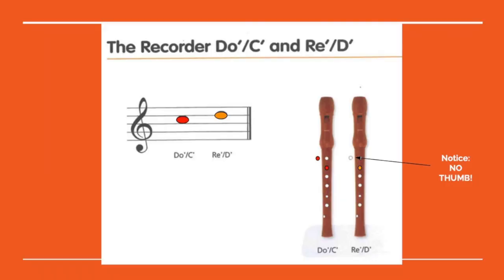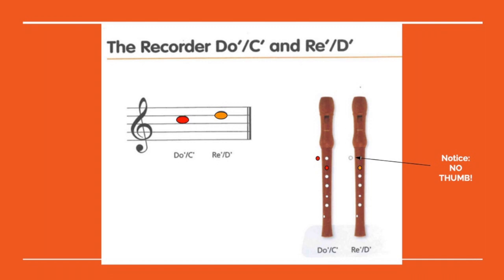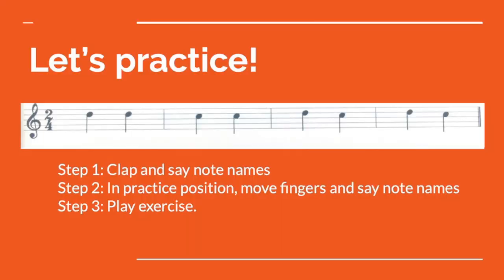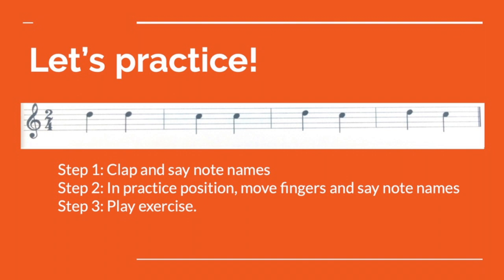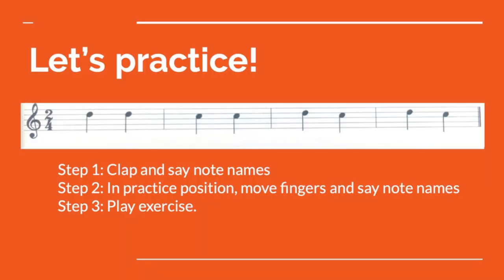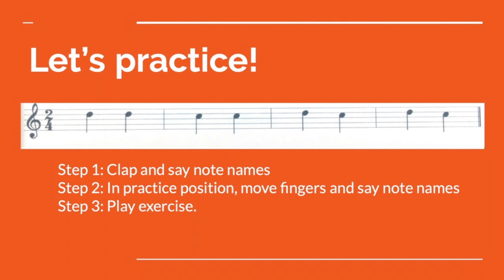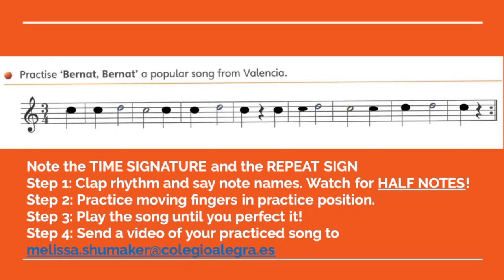Intro to High C & D Recorder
The recorder has been used in music since ancient times. Review how to play Sol/G, La/A, and Si/B as well as learning two new notes: High Do/C and High Re/D.